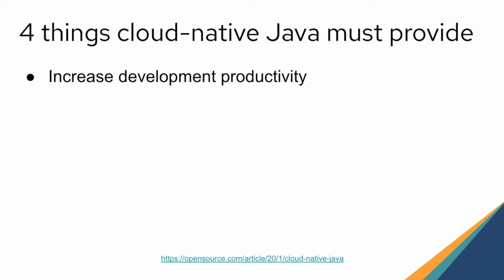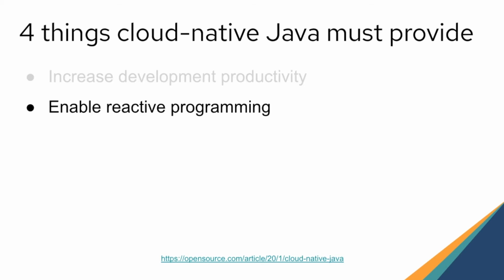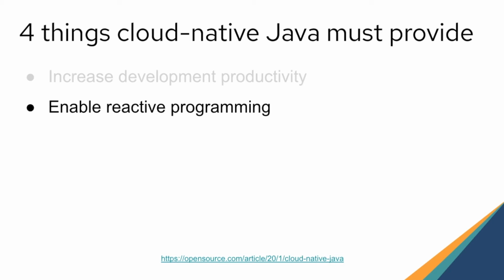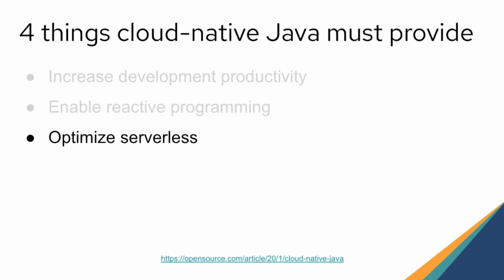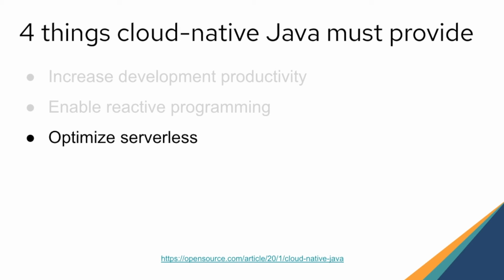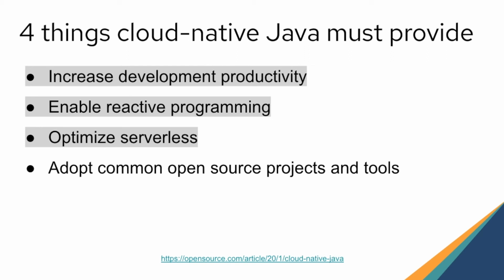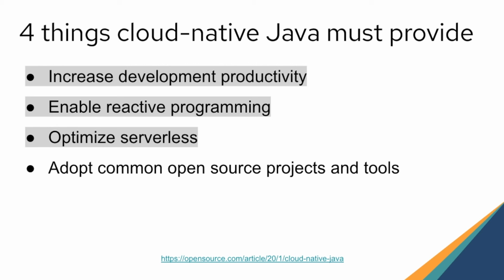4 Things Cloud Native Java Must Provide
This video shows what the cloud-native Java framework/platform has to at least provide for building modern applications such as Kubernetes-native Java applications, Serverless, and reactive programming.